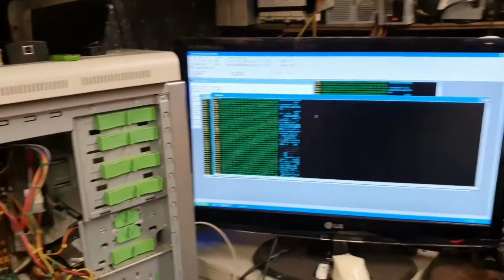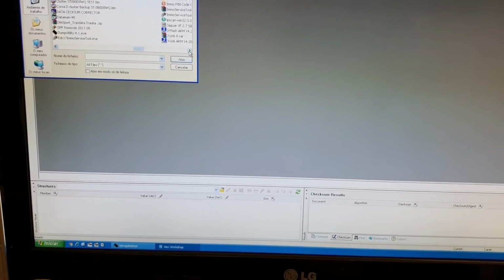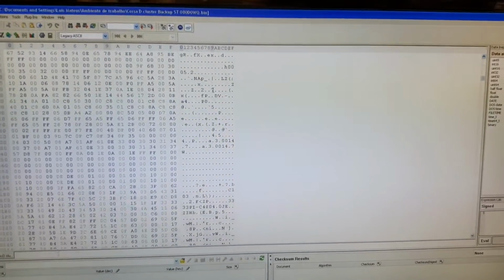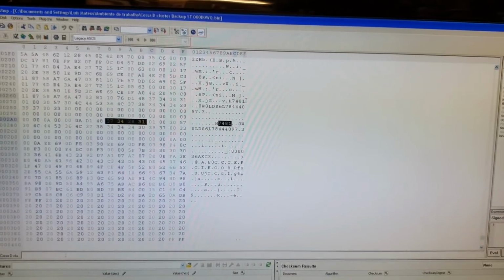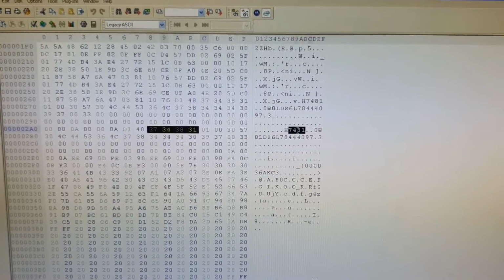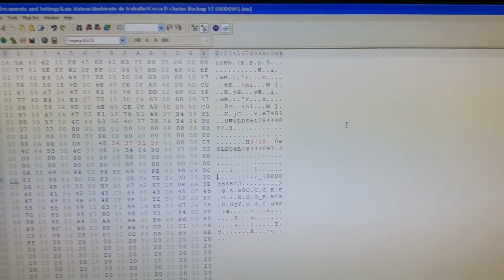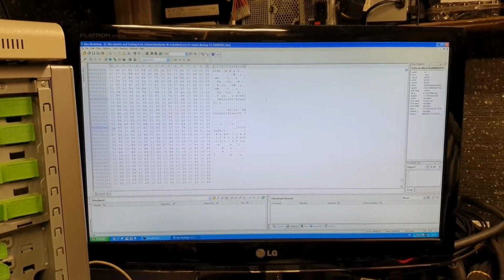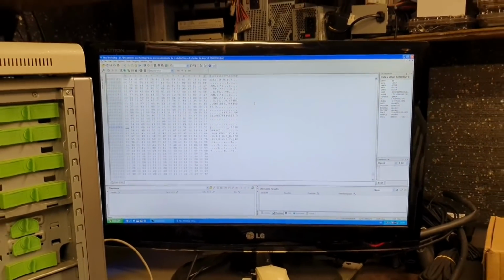Corsa D security Pin from cluster EEPROM.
Hi

In this quick video, I will show you how to retrieve the security pin from the cluster eeprom memory on the Corsa D.

Stainless Tweezers Used:

Flux used: NC-559-ASM-UV

To clean: Isopropyl Alcohol

Fiber Glass Cleaning Pen:

Soldering Iron: Temperature controlled soldering station.

Hot Air Gun Station:

EEPROM Adaptor:

Any questions or comments please put them below.